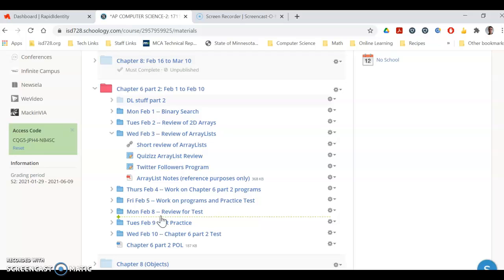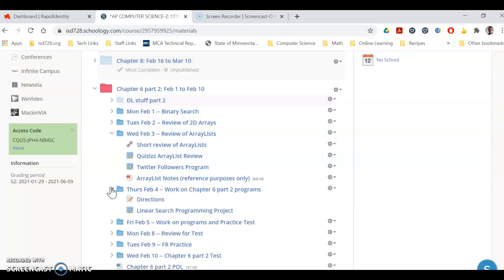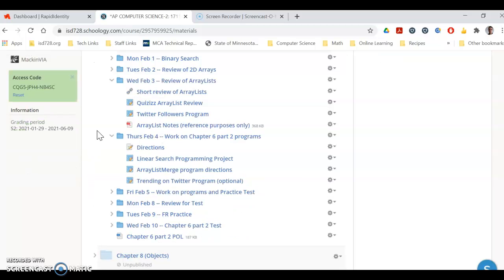AP CS Lesson Intro Feb 3